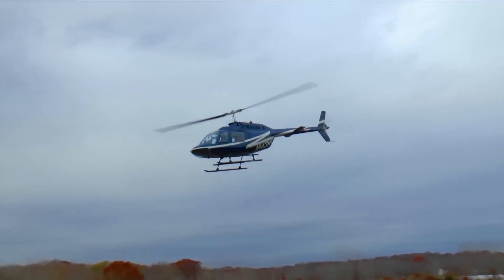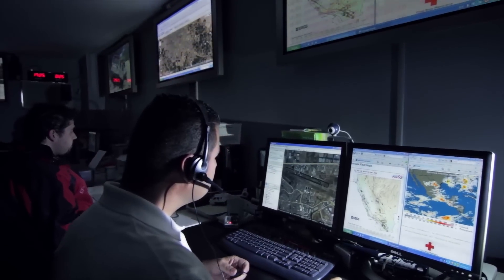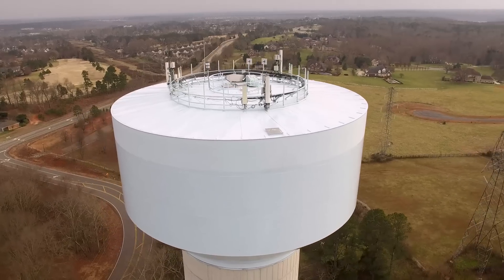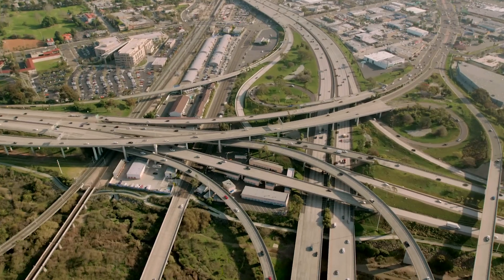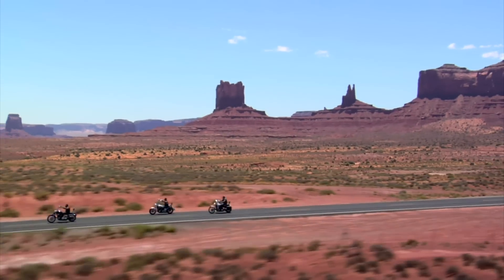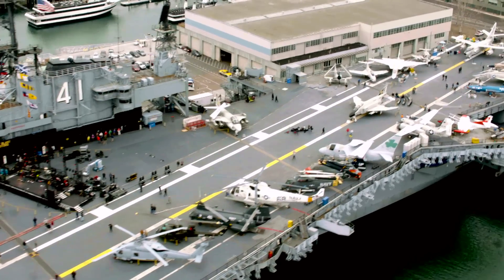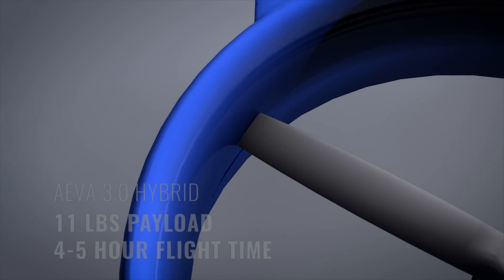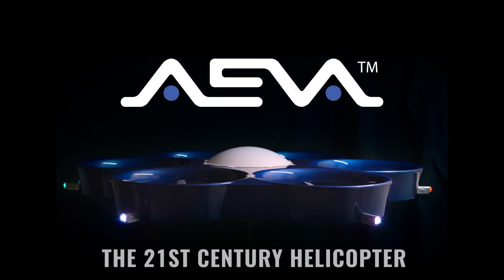AEVA UAS Overview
Hybrid electric. Autonomous collision avoidance. 5 Kg/11 pound payload. 4-5 hours flight time.